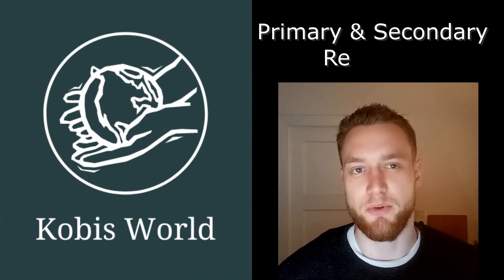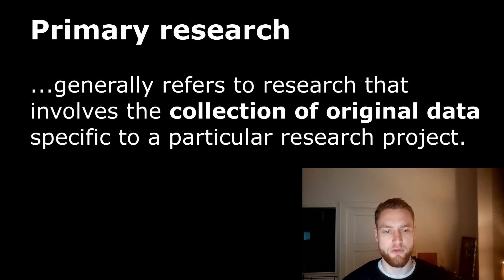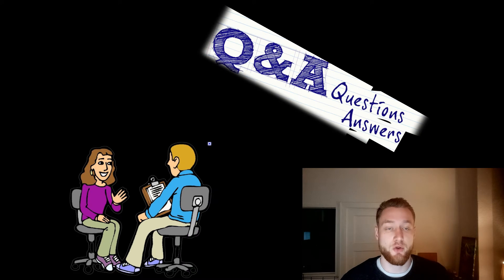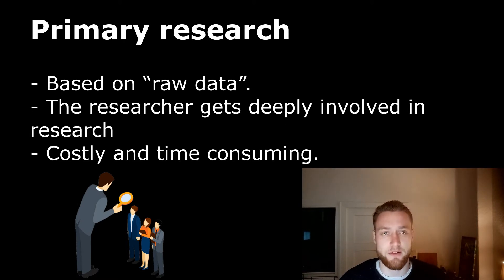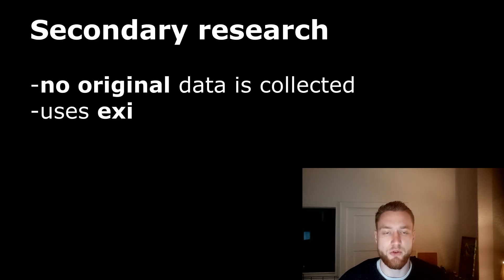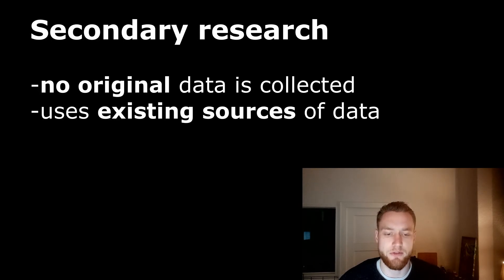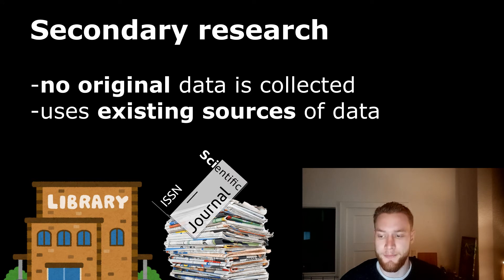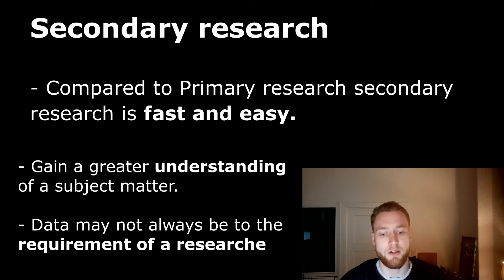What is the difference between Primary and Secondary Research?!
This is part seven of the research series in which I explain the difference between Primary and Secondary Research.